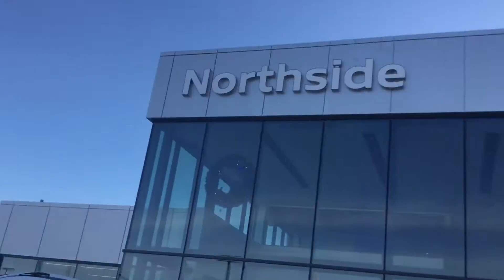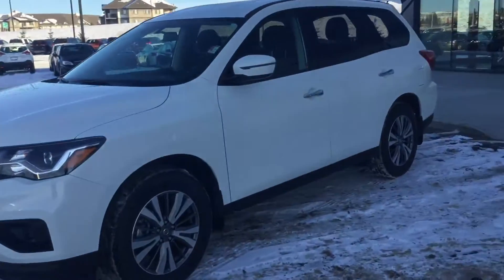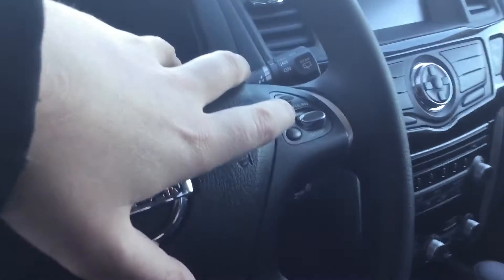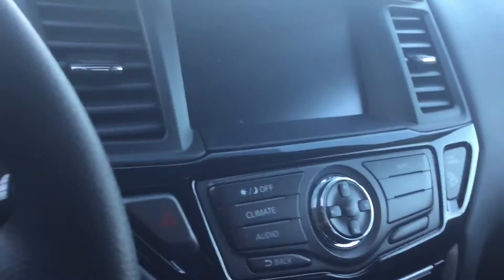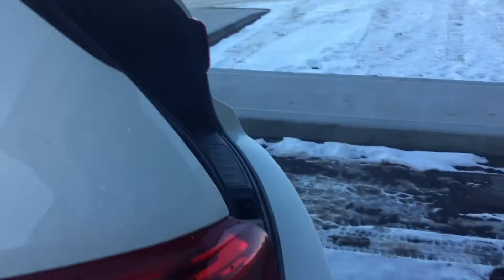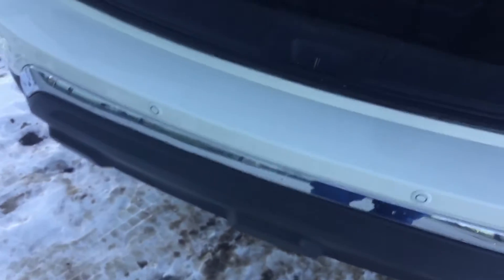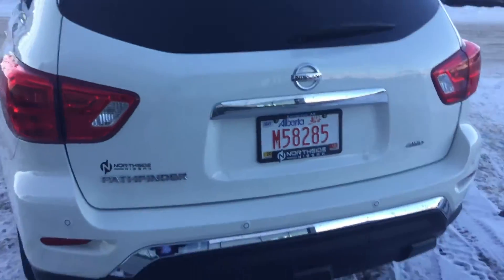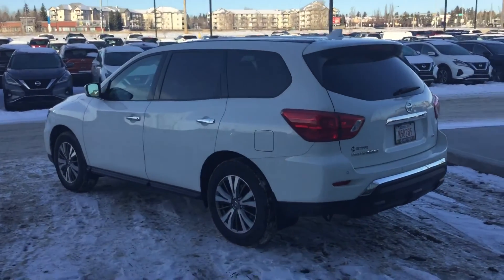2019 Nissan Pathfinder S 4X4 personalized walk around video for Faljeet